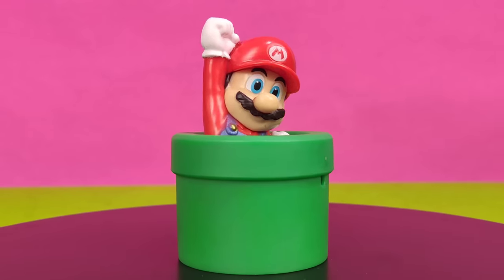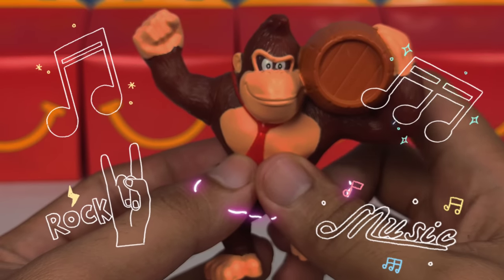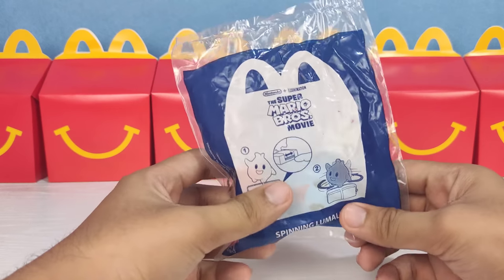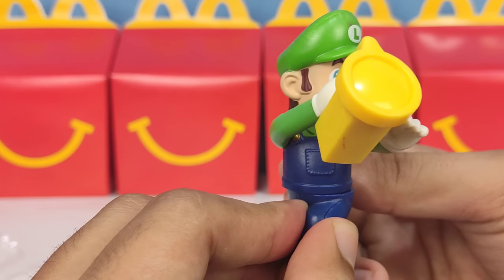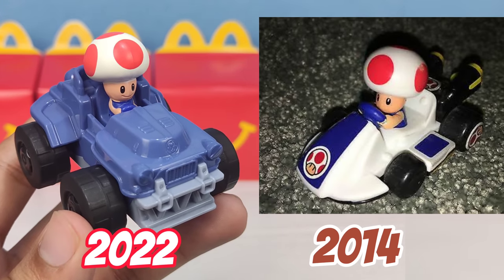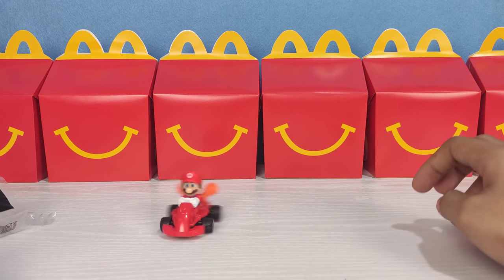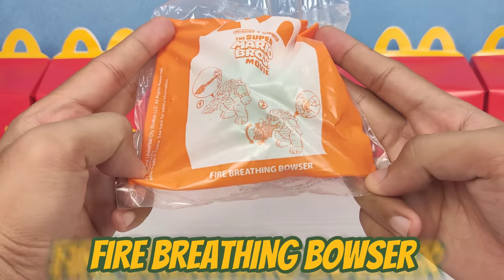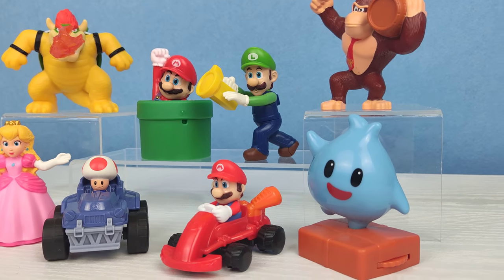McDonald's The Super Mario Brothers Movie Happy Meal Toys December 2022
McDonald's The Super Mario Brothers Movie Happy Meal  December 2022
Time tamps:
0:00 intro
0:11 Jumping Mario
0:46 Barrel Donkey Kong
1:24 Spinning Peach
1:56 Spinning Lumalee
2:32 Flashlight Luigi
3:01 Toad Kart
3:43 Mario Kart
4:54 Fire Breathing Bowser
6:20 Closer Details of Toys

Super Mario
Luigi
Princess Peach
Toad
Donkey Kong
Bowser
Happy Meal
Toys
McDonald's
Nintendo